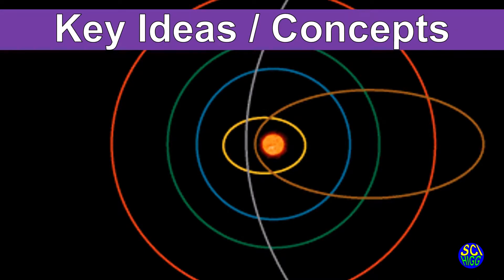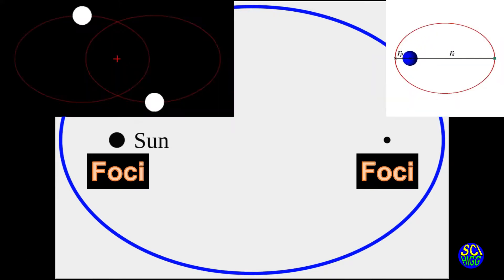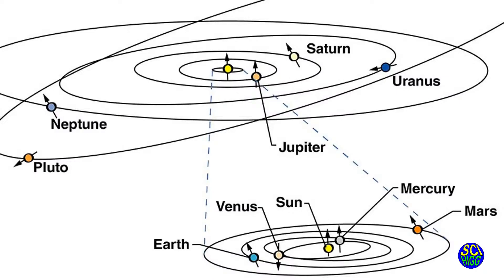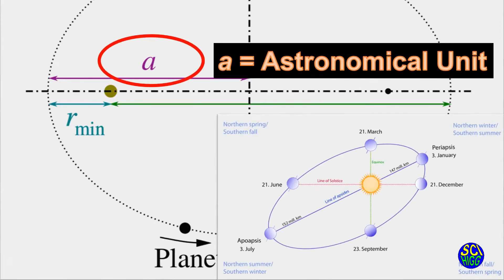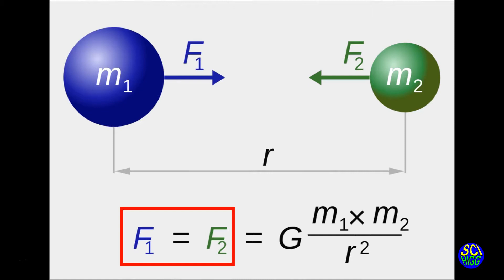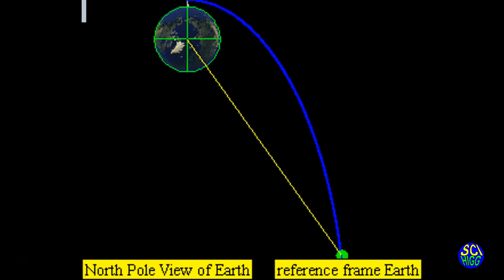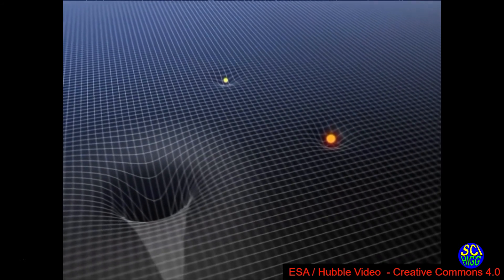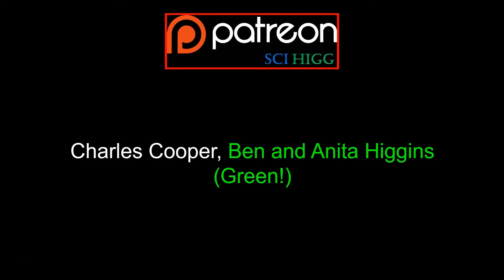HOW THE UNIVERSE WORKS!